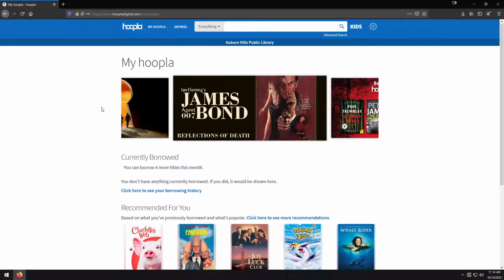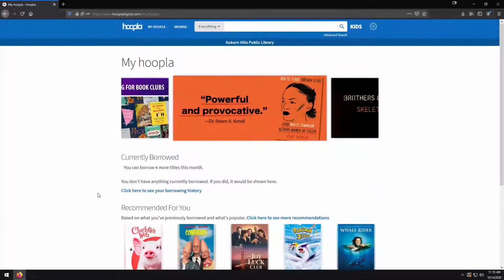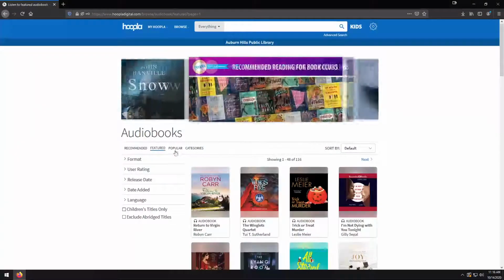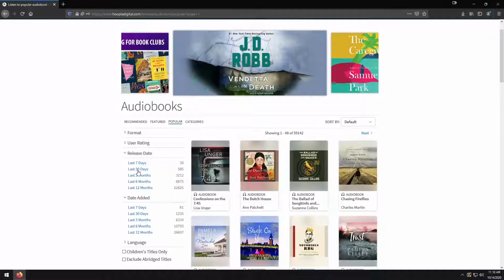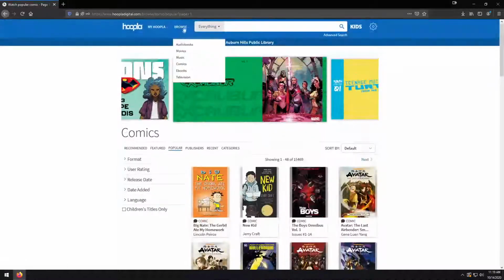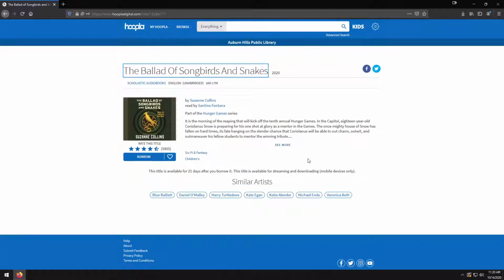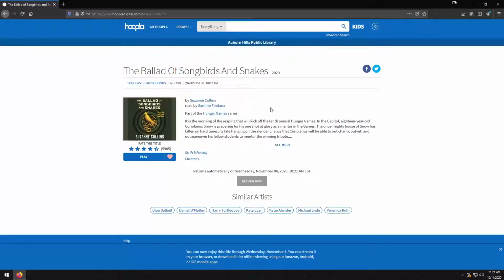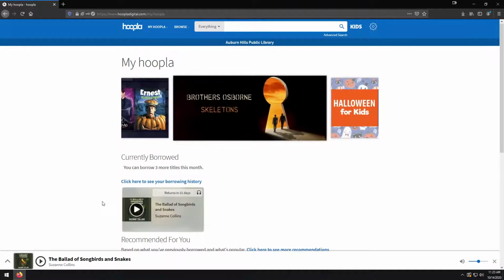Tech Byte - Using Hoopla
AHPL's Technology Coordinator Connor McNamara shows you how to use Hoopla to check out free eBooks, Audiobooks, Movies, and more with your library card.